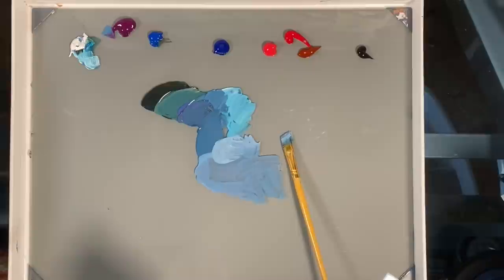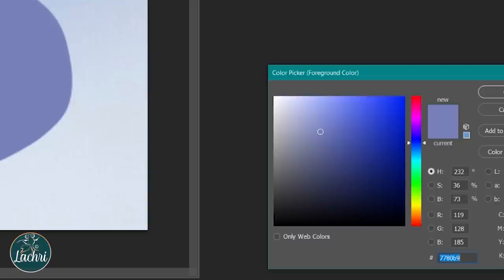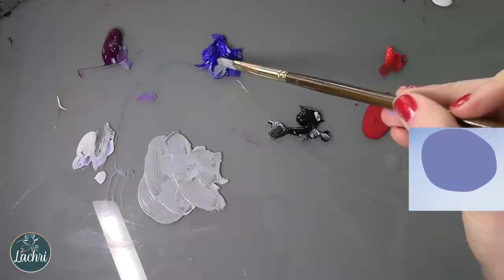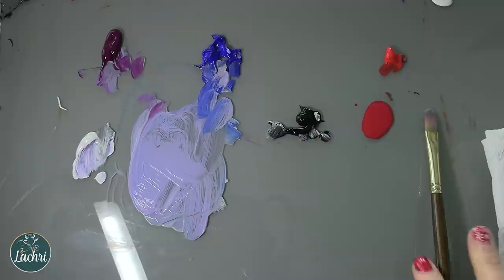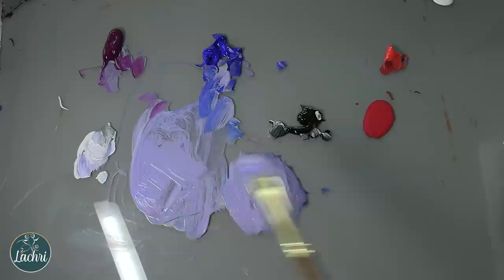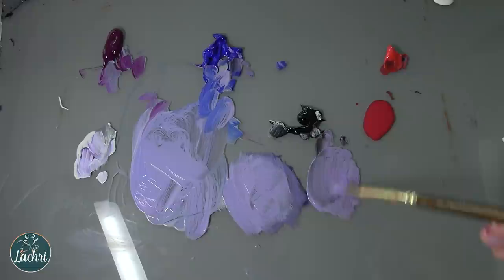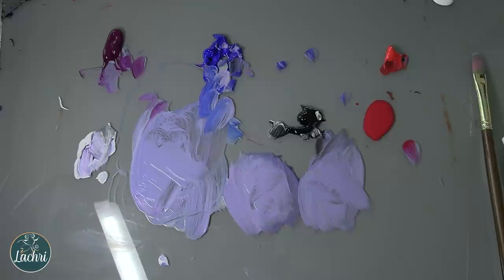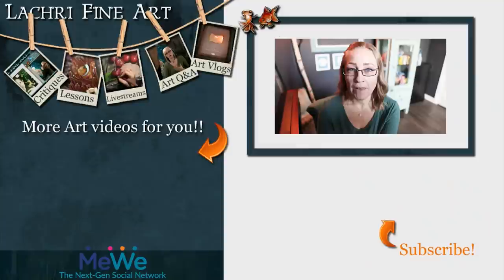Color mixing tips for acrylic painting - Make it easy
Do you have trouble mixing the right color of paint? My friend Nick Edgar sent me a video sharing his issues. We're going to be taking a look and trying to solve his problem! These tips can help with oil or acrylic paints.

Want slower art videos? for as little as $4/month and get instant access to over 300 videos right now plus a new one every week!

★ Paint Pots for Storing Colors - These are a smaller version of what I showed and usually more useful than larger sizes.